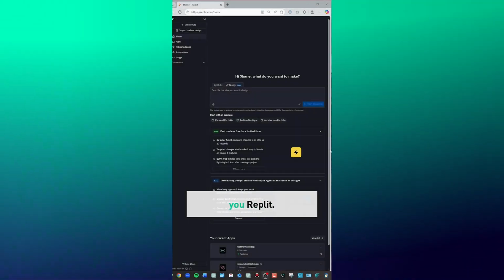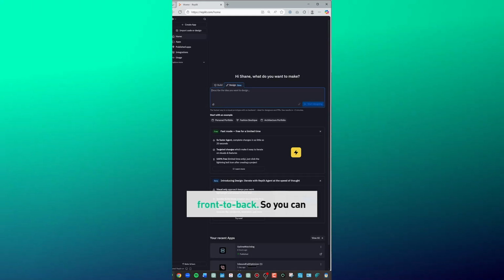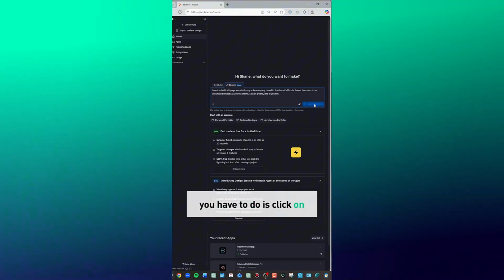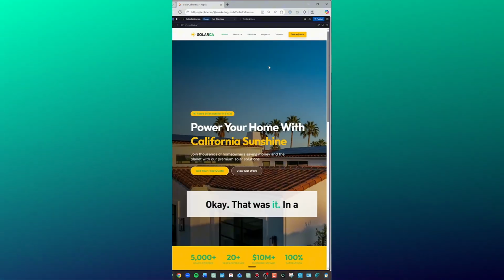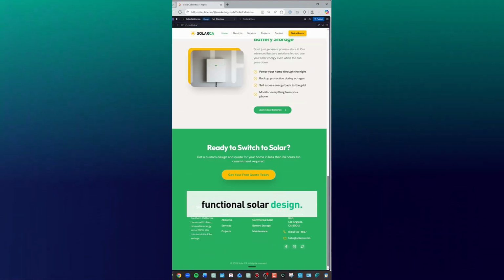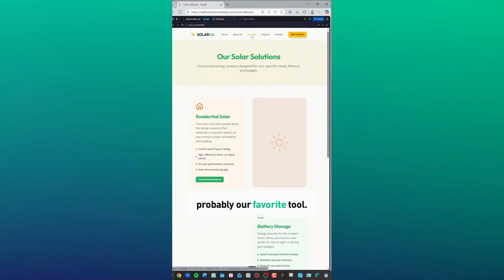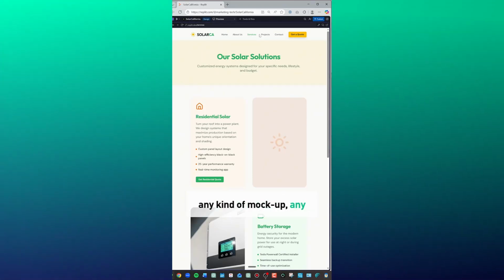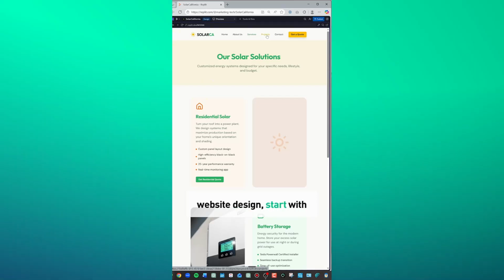Top AI Tools We Use in Our Agency | Part 1 - Replit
🤖 The AI Tool That Builds Websites in Minutes

I run a successful marketing agency and this is one of our top AI tools.

Replit lets you mock up and build full websites fast. You tell it what you want and it handles the layout, design, and even the code.

Here is why we love it

💡 Creates full site designs in minutes

🖥️ Handles all the coding

📦 Lets you build, host, and publish inside one platform

🚀 Delivers designs on par with top Figma designers

If you build websites or need fast mockups, this tool is a must.

Let’s grow.